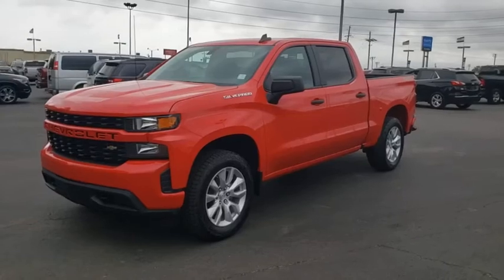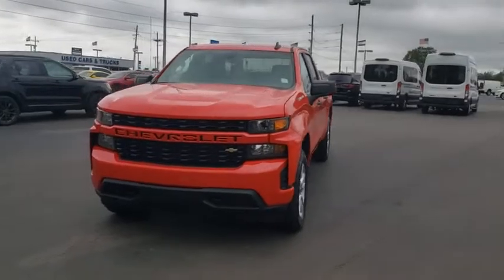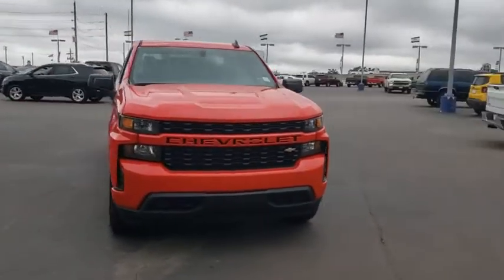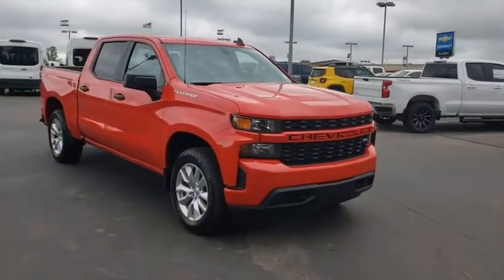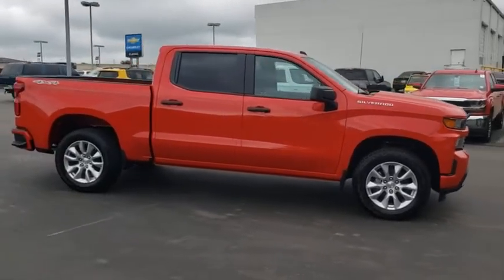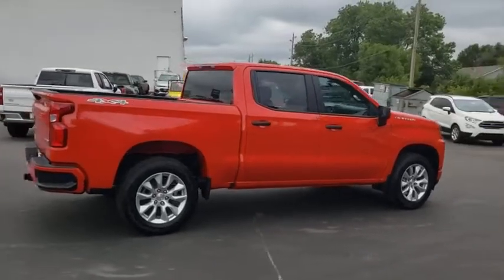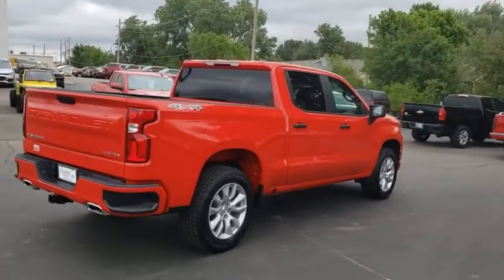2020 Chevrolet Silverado 1500 Tulsa, Broken Arrow, Bixby, Sand Springs, Owasso, OK C284200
New 2020 Chevrolet Silverado 1500 available at Classic Chevrolet in Tulsa, Oklahoma. Servicing the Broken Arrow, Bixby, Sand Springs, and Owasso, OK area.
2020 Chevrolet Silverado 1500 Custom - Stock#: C284200 - VIN#: 3GCUYBEF2LG331035

Classic Chevrolet
8501 Owasso Expwy

GVWR  7100 LBS. (3221 KG),DIFFERENTIAL  HEAVY-DUTY LOCKING REAR,REMOTE VEHICLE STARTER SYSTEM,REAR AXLE  3.42 RATIO,AUDIO SYSTEM  CHEVROLET INFOTAINMENT 3 SYSTEM  7 diagonal color touchscreen  AM/FM stereo. Additional features for compatible phones include: Bluetooth audio streaming for 2 active devices  voice command pass-through to phone  Apple CarPlay and Android Auto capable. (STD),ENGINE  5.3L ECOTEC3 V8  with Active Fuel Management  (355 hp [265 kW] @ 5600 rpm  383 lb-ft of torque [518 Nm] @ 4100